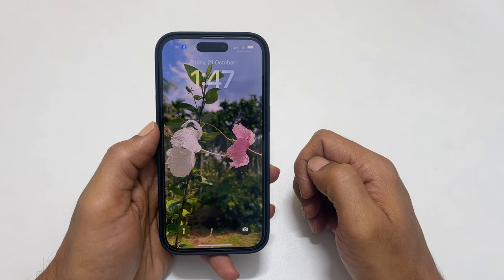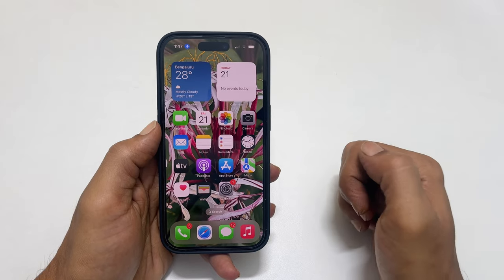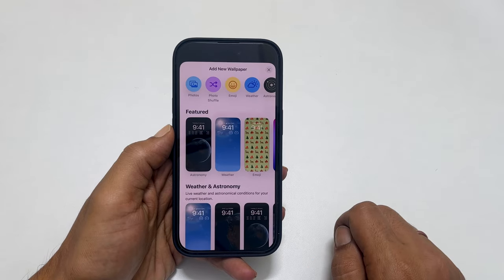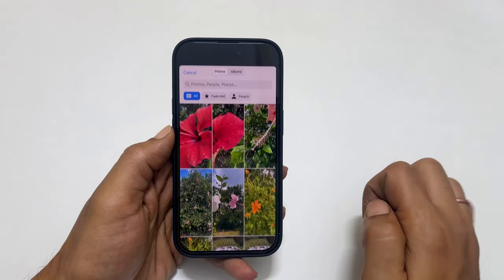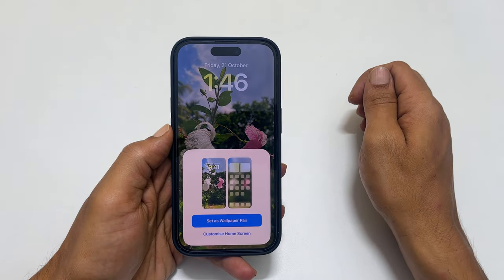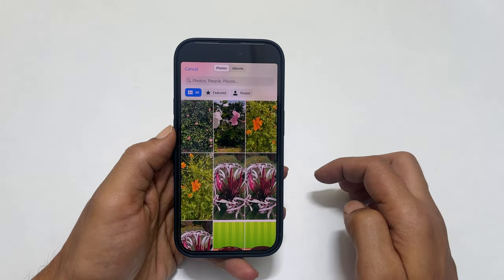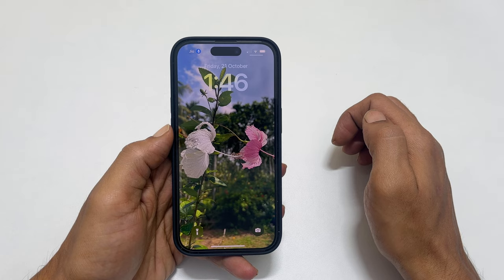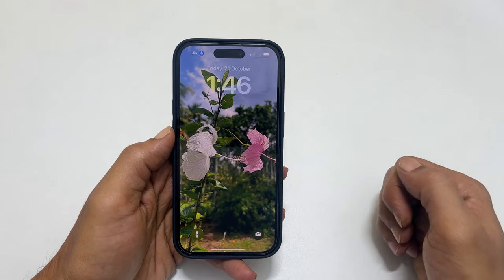How to set different images as wallpaper for Lockscreen and Home screen on iPhone 14 or 14 Pro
Video on how to set different images as wallpaper for Lockscreen and Home screen on iPhone 14 or iPhone Pro running on iOS 16.